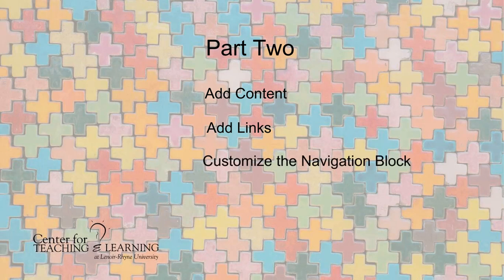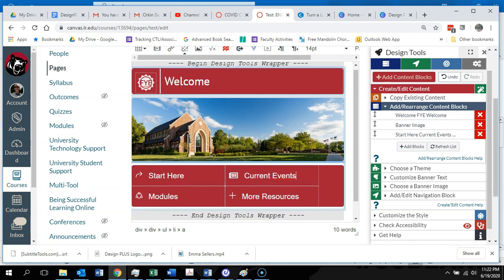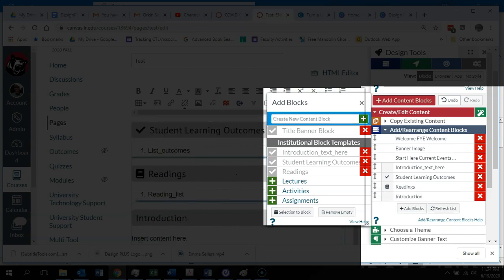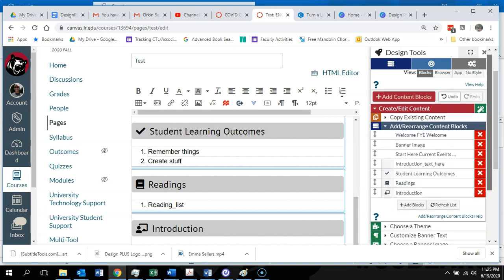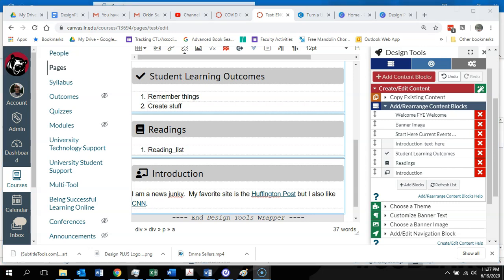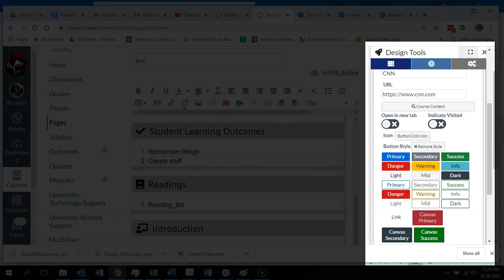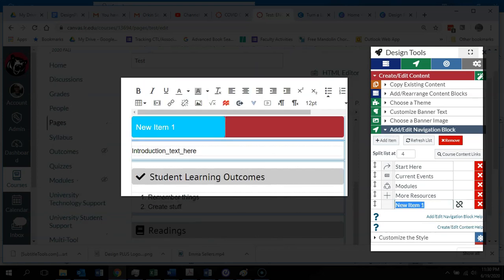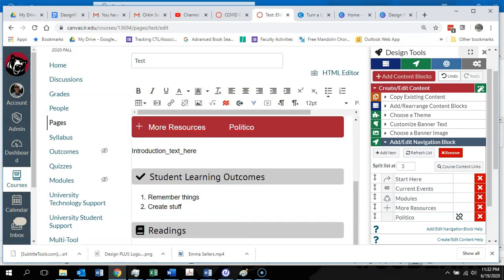DesignPLUS: Part 2 - Content, Links, and Customizing the Navigation Block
Part Two of DesignPLUS training.